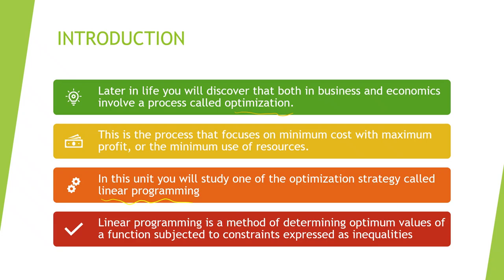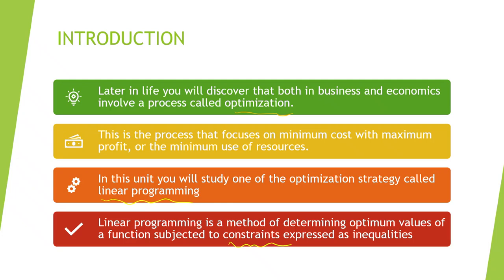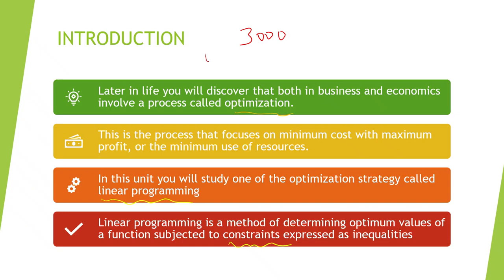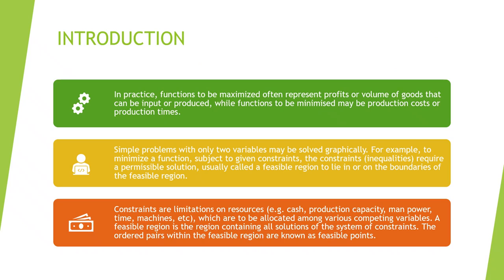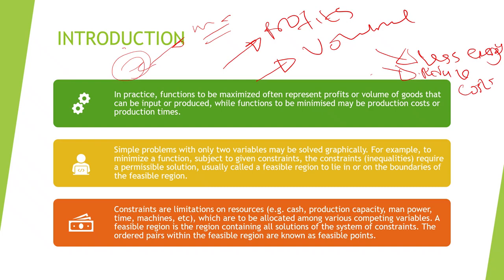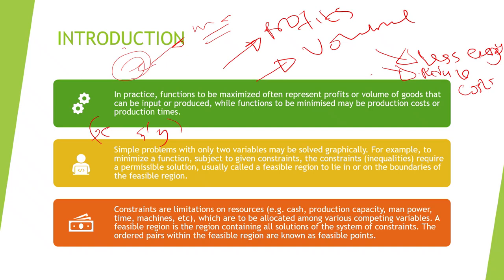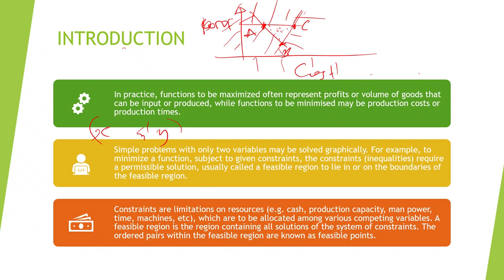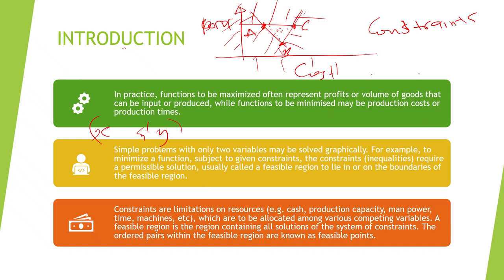Linear Programming Lesson 1: Introduction